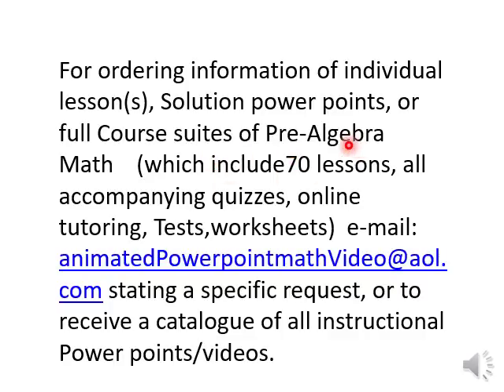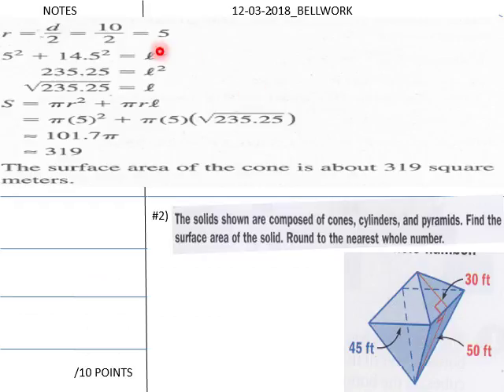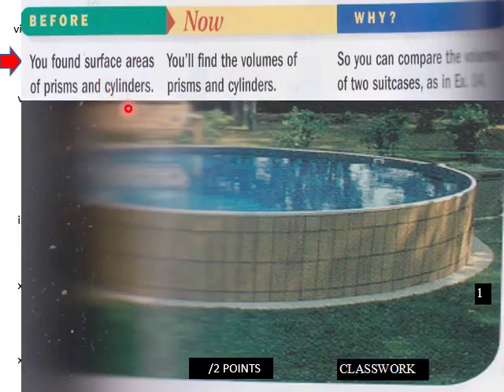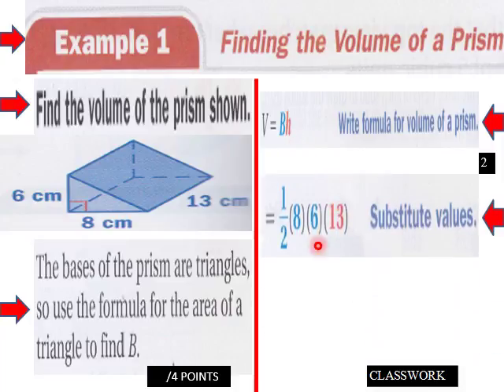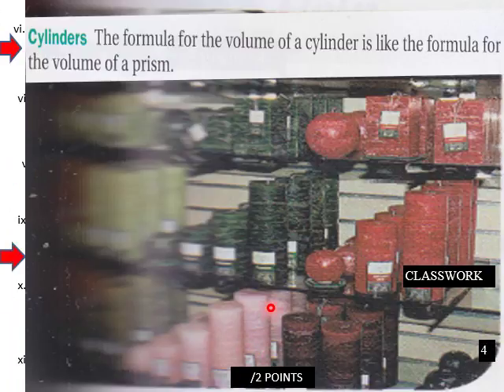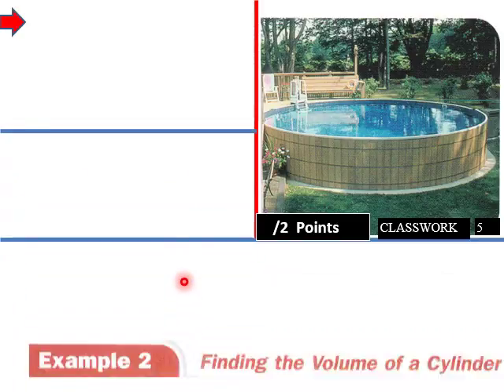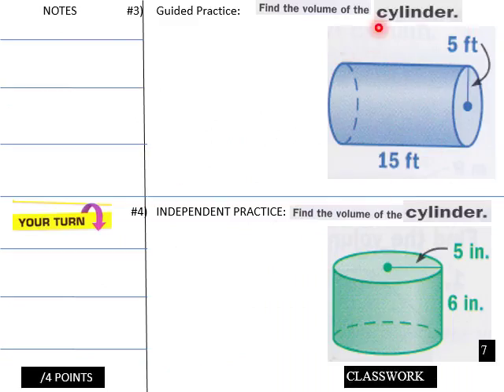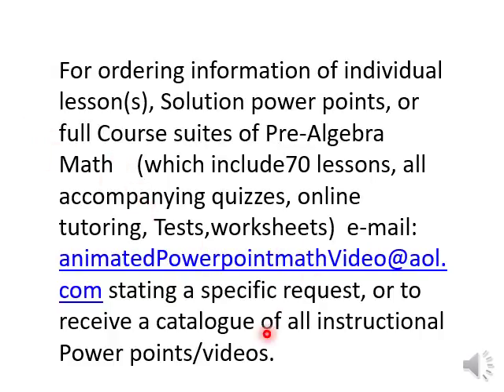p alg 10 7 L V Volumes Prisms­Cylinders Pt 1